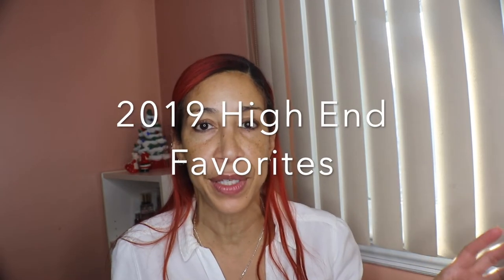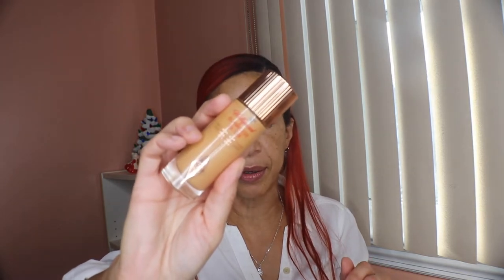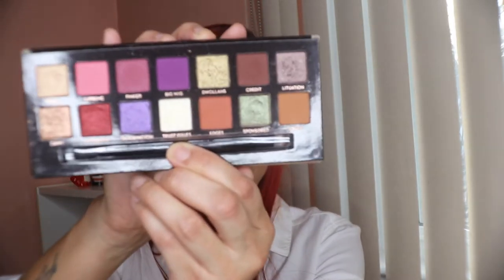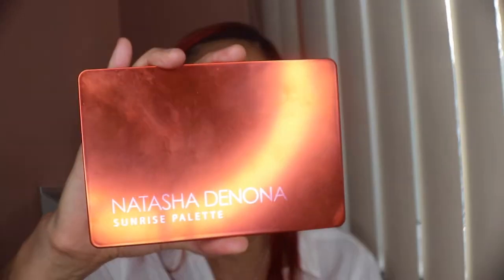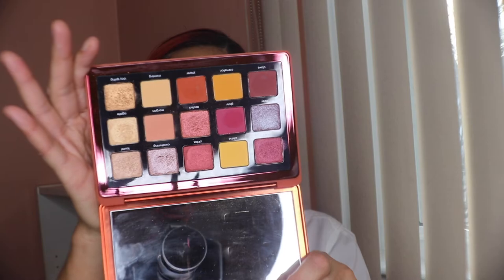2019 HIGH END FAVORITE MAKEUP & GET READY WITH ME - Nancy Diaz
Hello my beautiful friends!  Welcome to my first yearly favorites video.  This video is all about my 2019 high end favorite makeup.  I will be applying these products on my face as I tell you a little bit about them.  I stand behind each and every one of these products and think you will love them as well.  Hope you find this video helpful and enjoy it while you're watching.  I personally loved doing this video and love watching other people's version as well.  Keep in mind that we are all very different and have different tastes and skin types, so while I may love a product, it many not necessarily be a good fit for you.  Hope you had a wonderful holiday.  Wishing you a safe and fun New Year's Eve.

Much love and big hug!   Nancy

p.s.  Drugstore/Affordable Makeup and Lifestyle/Skincare videos to follow…….

PRODUCTS MENTIONED:
Charlotte Tilbury Hollywood Flawless Filer, 5 Tan
Philosophy Skin Tint, 6.5 Tan
Benefit Hello Happy Soft Blur Foundation, 8
Nars Radiant Creamy Concealer, Medium 2 Ginger
First Aid Beauty Bendy Avocado Concealer, 5
Urban Decay Naked Skin Color Correcting Fluid, Peach
Laura Mercier Loose Setting Powder, Transluscent
Charlotte Tilbury Airbrush Flawless Finish Finishing Powder, 2 Medium
Fenty Pro Filt'r Lose Setting Powder, Cashew
Fenty Sun Stalk'r Bronzer, Bajan Gyal
ABH Jackie Aina Eye Shadow Palette
Natasha Denona Sunrise Palette
Billion Dollar Brow, Universal Brown
Urban Decay Rebound Collagen Infused Setting Spray
Clinique High Impact  Mascara, 01 Black
Urban Decay Eyeliners, Demolition, Rockstar, Zero, Goddess
Urban Decay Lip Liners, Liar and Rush
Hourglass Ambient Lighting Edit - Unlocked
Marc Jacobs Fantasy Dew Drops
Laneige Lip Sleeping Mask, Berry
Fenty Stuna Paint Liquid Lipstick, Peachy Nude
Becca Lipstick, Tawny
Alamar Cosmetics Lip Liners, & Lip Gloss, Dulce

Face Brushes:
BH Cosmetics Marble Set (both Face and Eye brushes)
Tarte Cosmetics Face Powder Brush (from a Holiday set; no number on it)
Aesthetica Power Brush
Philosophy Powder Brush (no number on it)
Catrice Triangle Artist Brush (no number on it)
Anastasia Beverly Hills Highlighting Brush
Luxie Small Contouring Brush #512
Luxie Precision Foundation Brush #660
Elf Highlighting Brush (no number on it)
Elf Precise Airbrush Blender #103

Eye Brushes:
Alamar Cosmetics Large Blending Brush and Flat Shader Brush
Real Techniques Darkness Correcting Brush
Morphe Brushes
Sephora Brushes
Lancome Blending Tip Shadow #16
Mac Blending Brush #217
Luxie Large Shader Brush #209
Luxie Precision Shader #239
Lancome Concealer Brush #8

AFFORDABLE SPONGES I LOVE:
Real Techniques Miracle Complexion Sponge: $6
Flower Beauty Blending Sponge: $9
L’Oreal Infallible Beauty Sponge: $6
EcoTools Total Perfecting Sponge: $5

PRODUCTS MENTIONED:

BRUSHES I FREQUENTLY USE:

SPONGES I LOVE:

Real Techniques
Flower Beauty
L’Oreal
Eco Tools